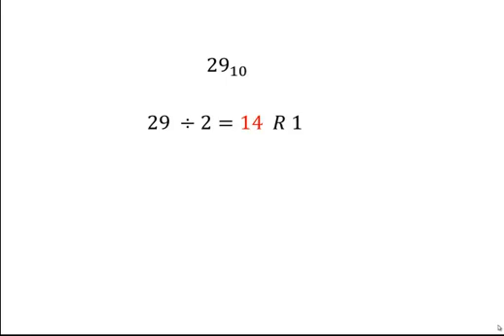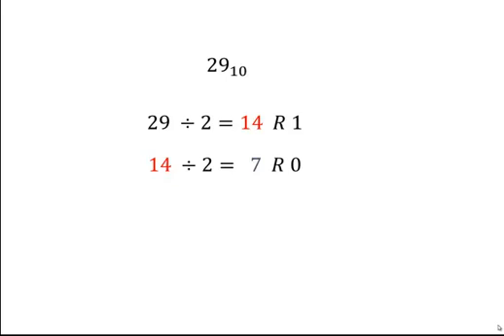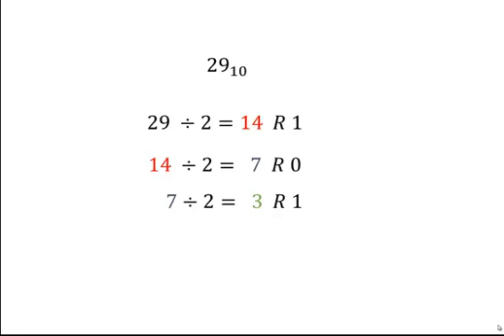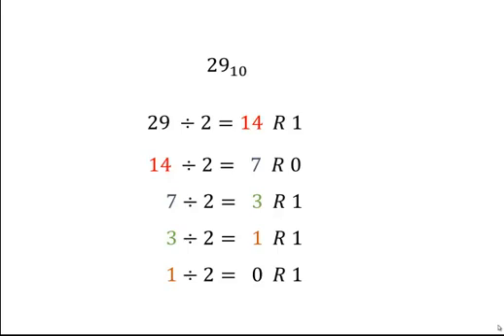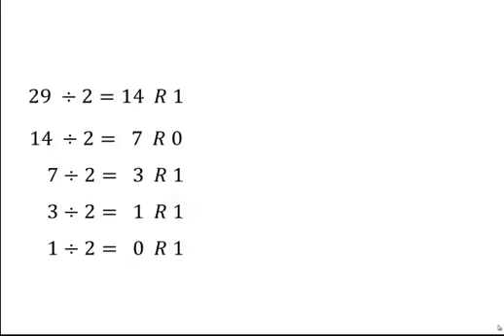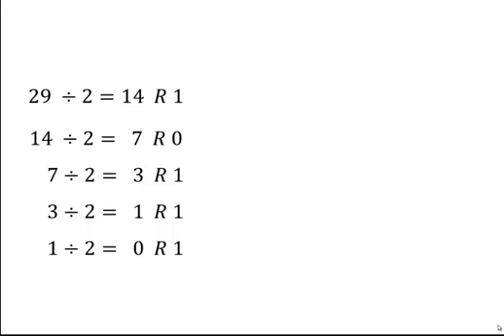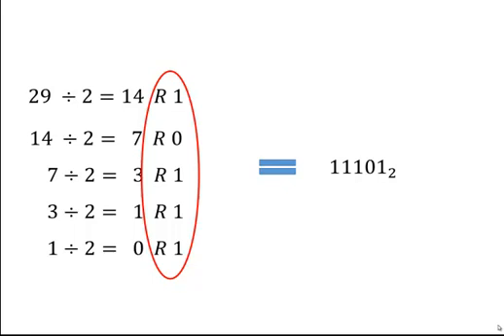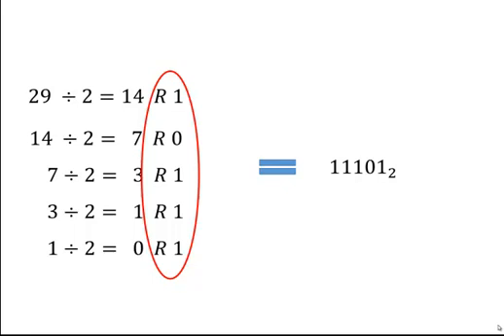Decimal To Binary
A brief example of converting a decimal number into its binary equivalent.